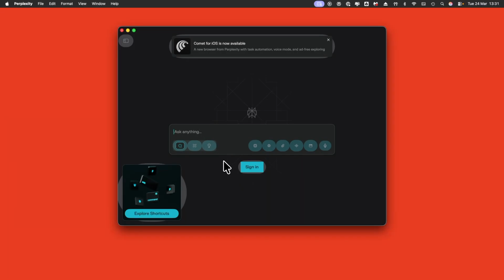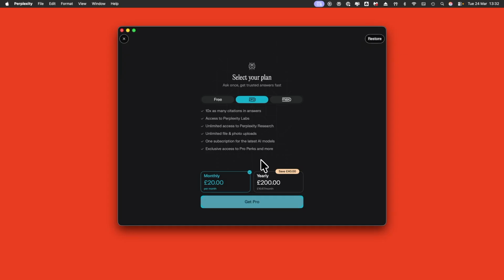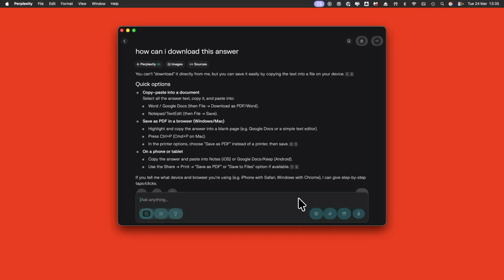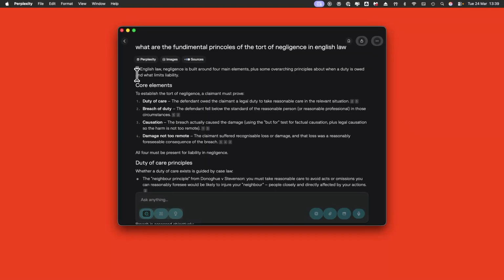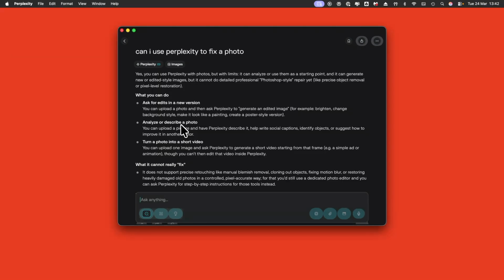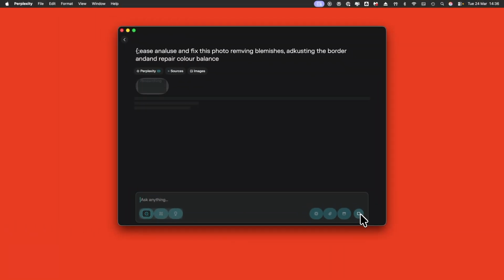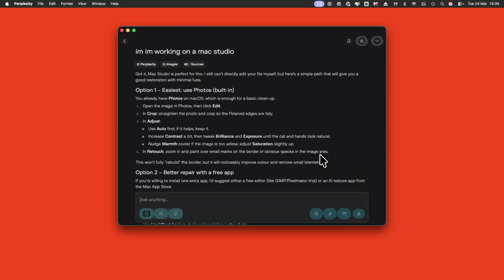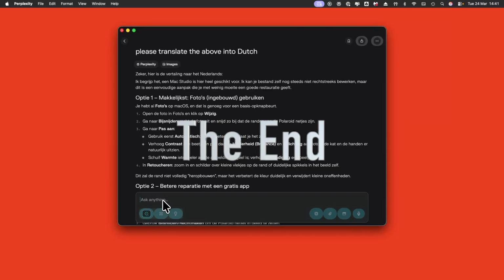An introduction to Perplexity AI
This AI client is really aimed at serious researchers and is a bit more demanding of users that ChatGPT and Claude but it does research very well and could, on occasion by very useful.